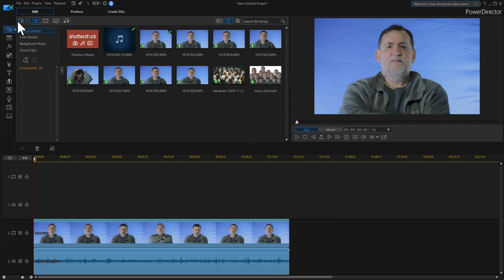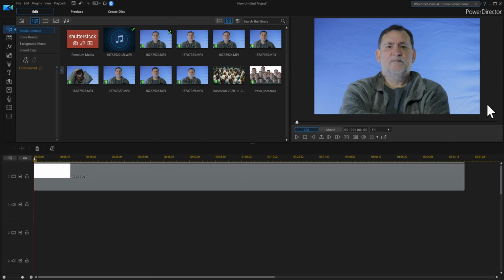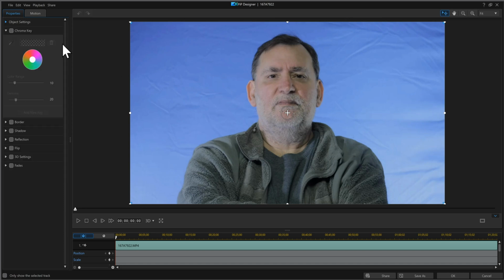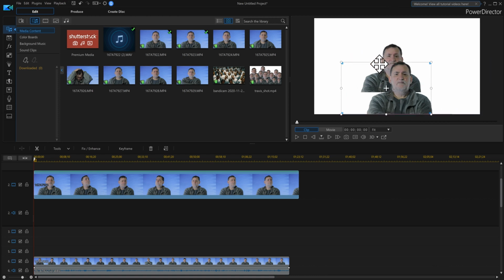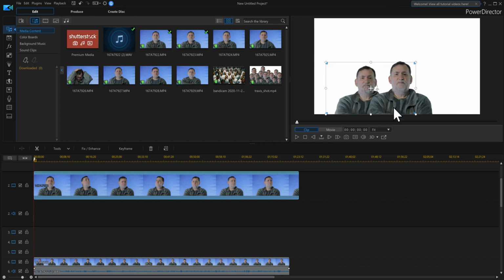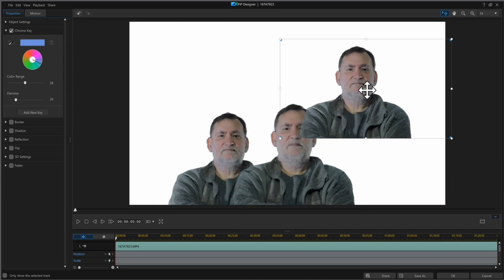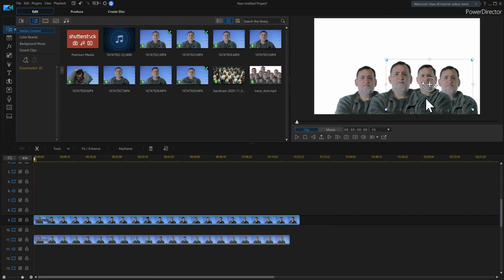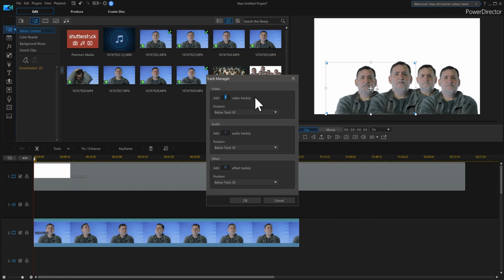PowerDirector 19 - TRAVIS SCOTT Franchise Effect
TRAVIS SCOTT Franchise Effect using PowerDirector 19 by layering yourself on the screen in powerdirector19

Pick up the green screen I used.

Set of lights you can use.